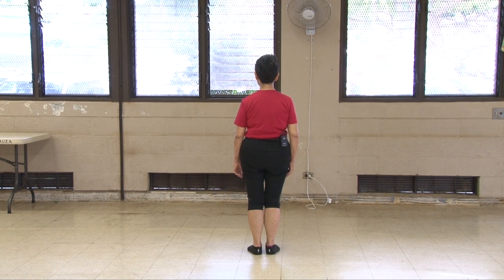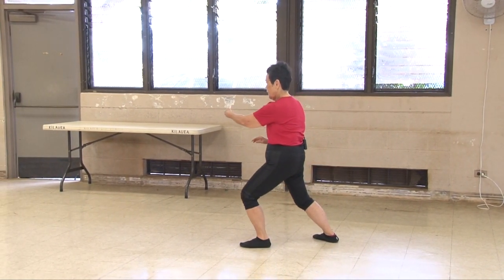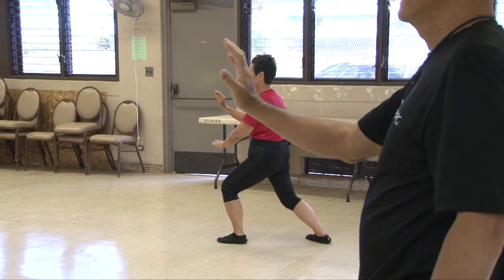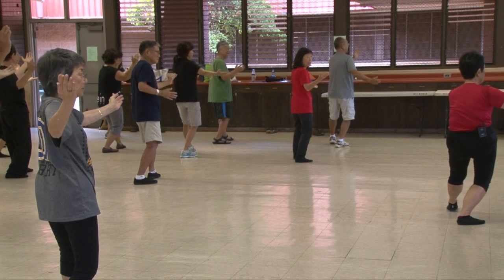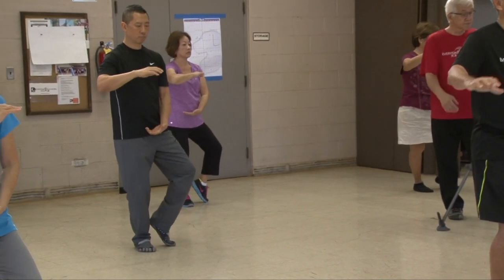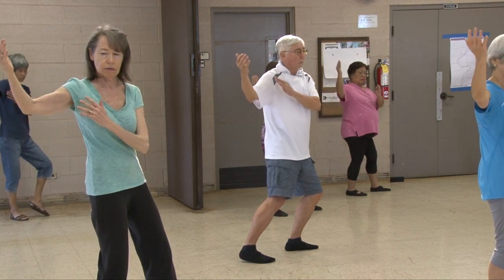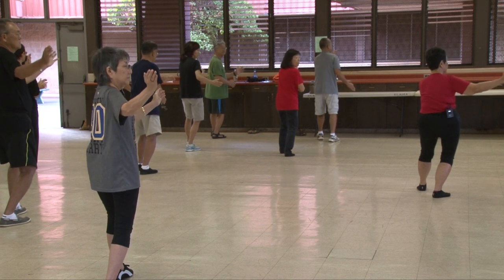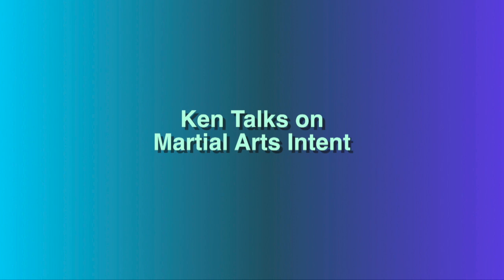Yang 24 Tai Chi First 5 Movements everydaytaichi lucy Honolulu Hawaii